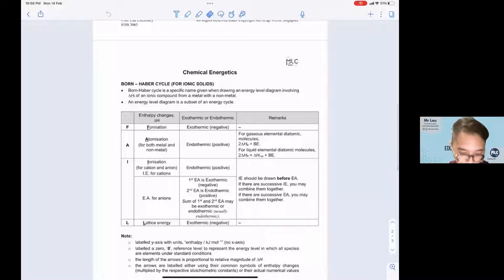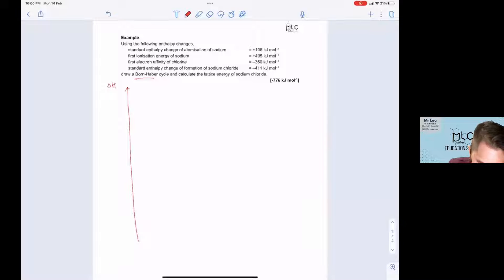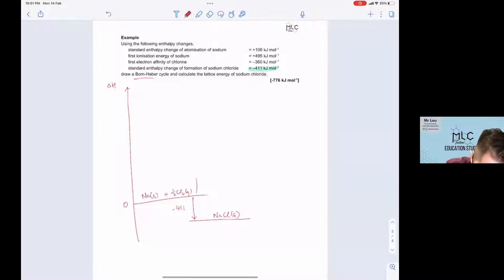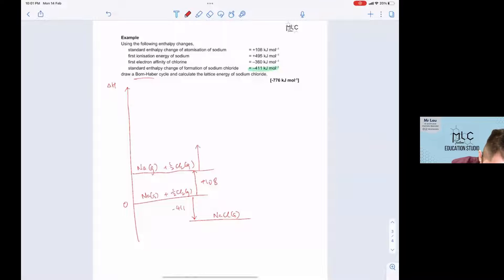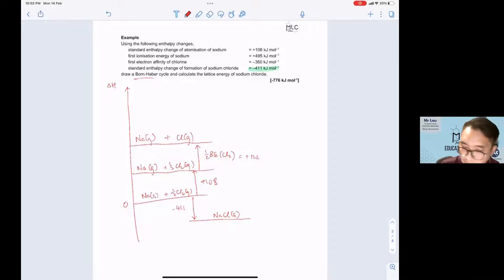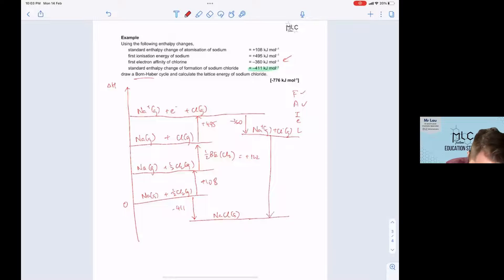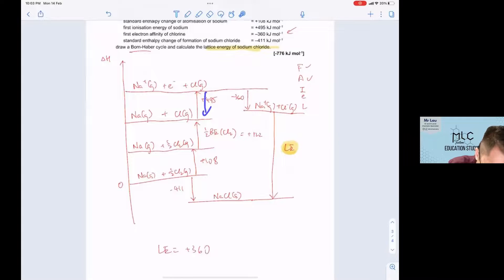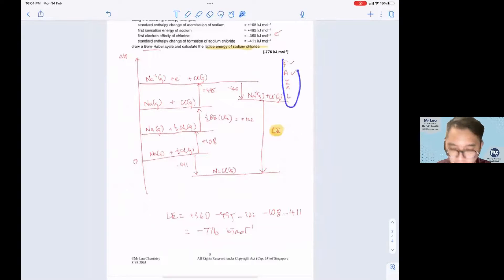28 Drawing Born Haber Cycles